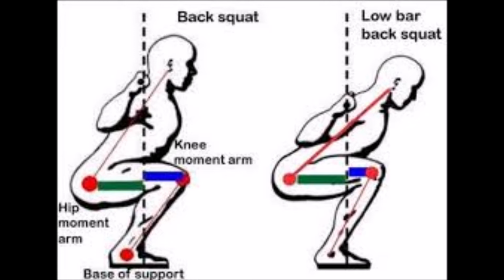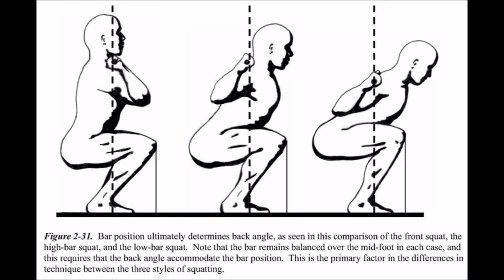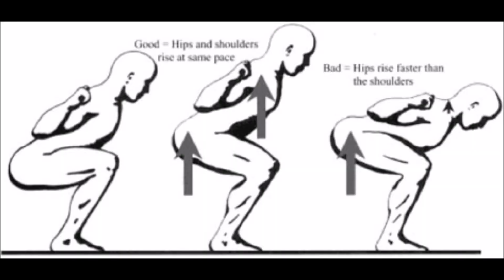BACK PAIN SOLUTIONS AND THE SQUAT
Here's a video with an explanation and some solutions for your back pain and squats, I recommend you visit starting strength to get more details on how to get stronger and healthier, enjoy!